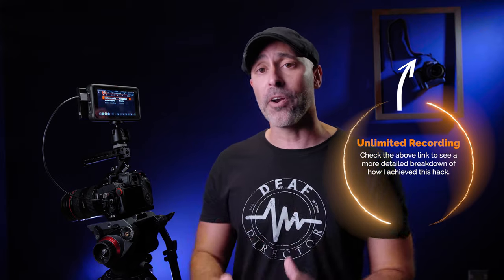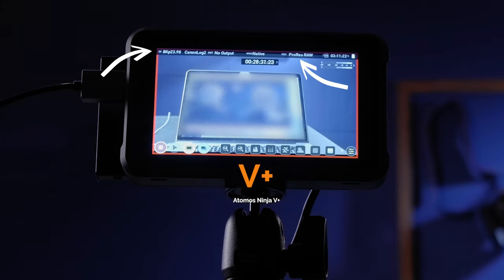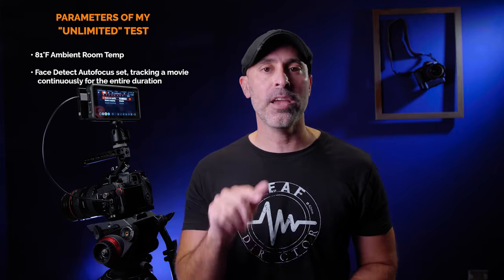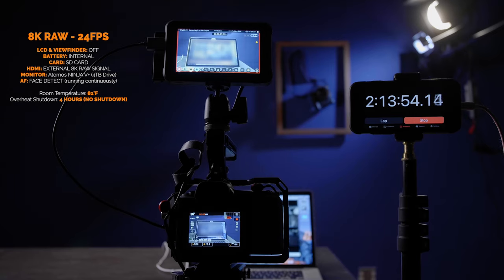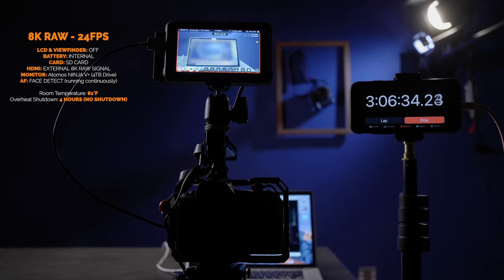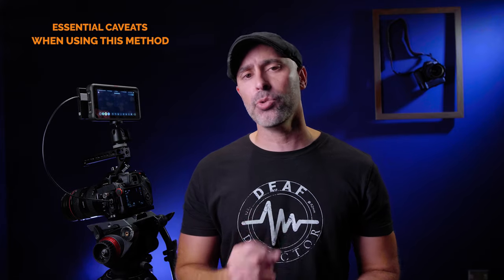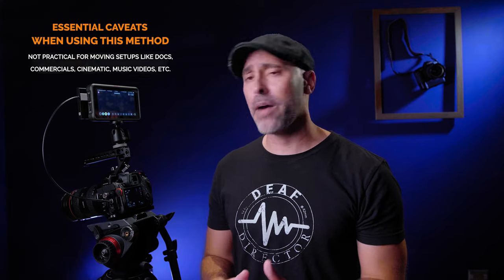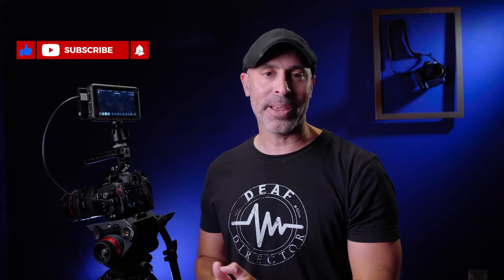CANON R5: 8K RAW UNLIMITED RECORDING - NO OVERHEATING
Let's take a look at how the 1.4.0 firmware update of the Canon R5, when matched up with the Atomos Ninja V+, can help you achieve unlimited 8K RAW recording.

Atomos Ninja V+ (AMAZON)
Atomos Ninja V+ (B&H)
Canon R5 (AMAZON)
Canon R5 (B&H)

CHAPTERS
0:00 Introduction
0:27 Earlier Unlimited 4KHQ Tests
1:10 Canon Firmware 1.4.0
1:54 Parameters of the Test
3:08 UNLIMITED 8K RAW TEST
5:12 Setting up your Camera
5:43 Overheating Sample
5:55 Essential Caveats to this Method
7:36 5K/60fps RAW
7:54 Conclusions